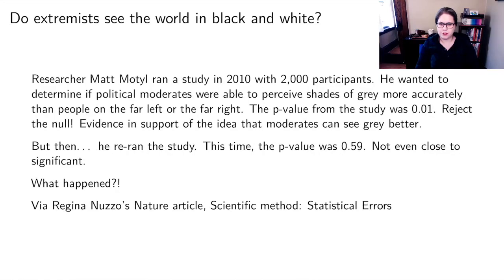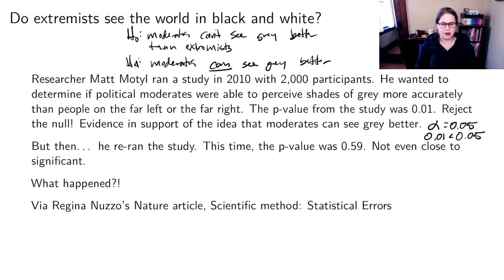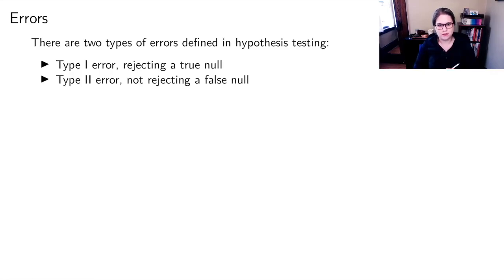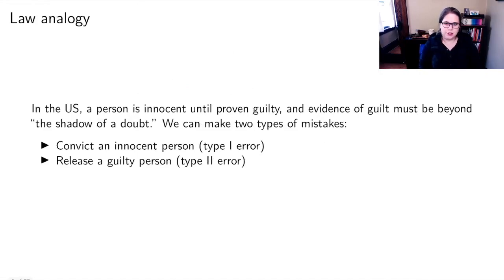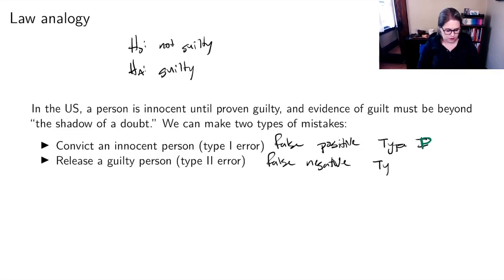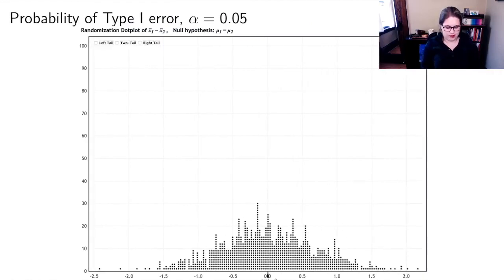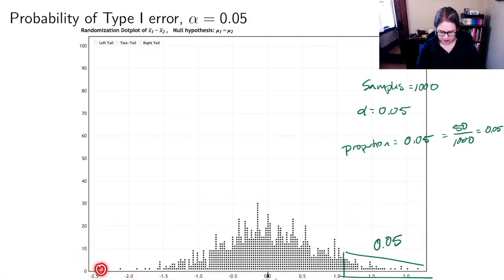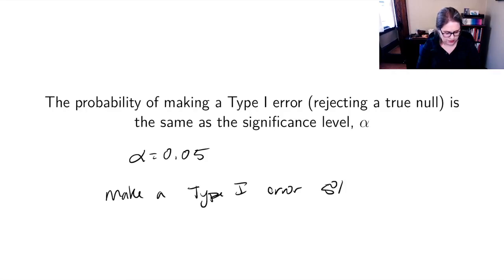Type I and Type II errors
Designed to accompany Statistics: Unlocking the Power of Data, section 4.4